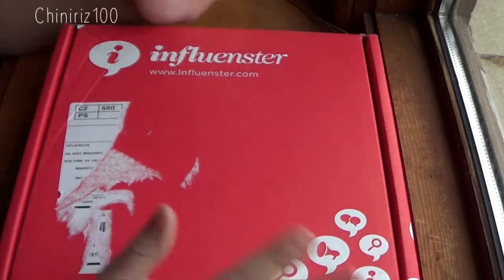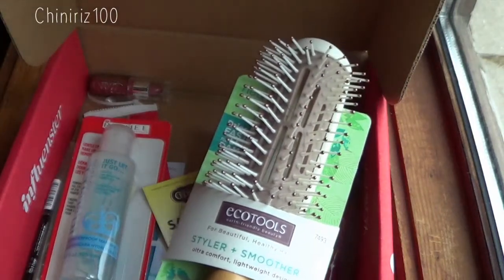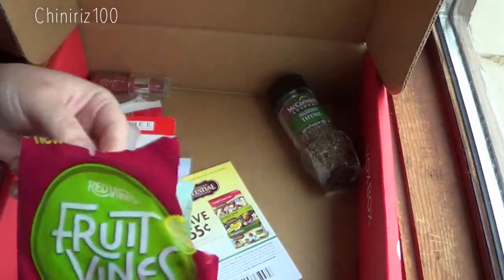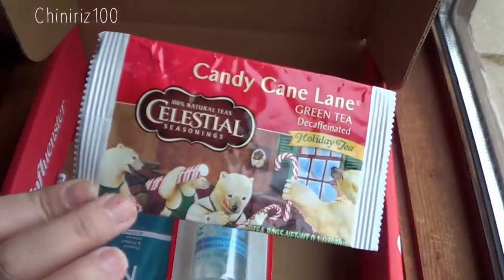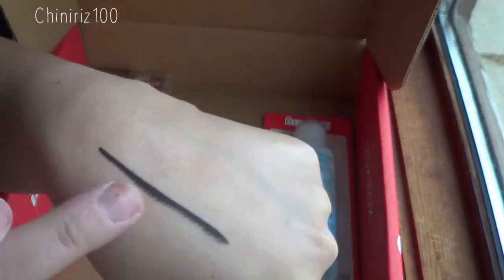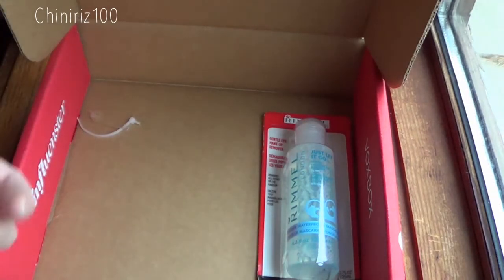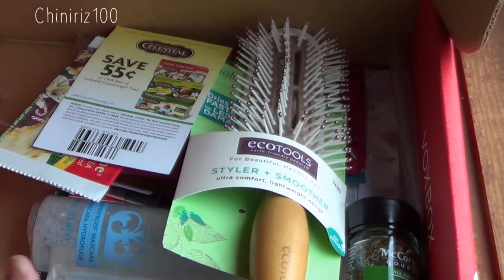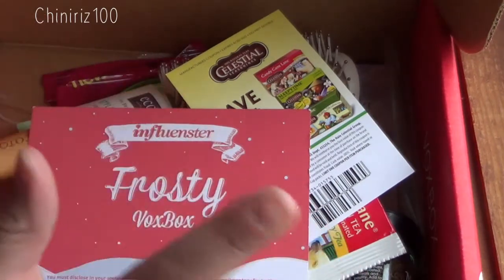FrostyVoxBox- Influenster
❤️My favorite products or recording equipment/ Mis cosas favoritas o aparatos electrónicos:

ItzaNailsNBeaut

⭐Please read me/Favor de leerme⭐
Hi! So I leave all my social handles so we can keep in touch. And feel free to tag me using

Si gustas compartir alguna recreacion de mis disenos, me encantaria que lo compartas conmigo usando el ItzaNails